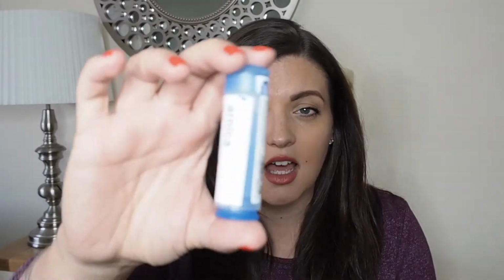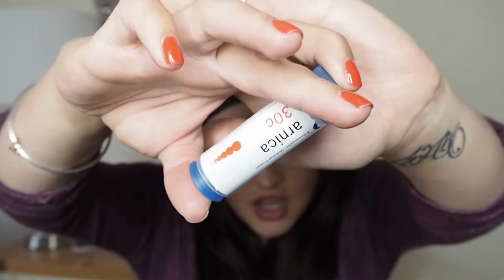POST PARTUM/BIRTH RECOVERY TIPS/HACKS | MUM/MOM OF THREE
MY TIPS AND HACKS TO HELP AID YOUR RECOVERY AFTER BIRTH. ALL PRODUCTS FEATURED IN THIS VIDEO CAN BE FOUND IN BOOTS(UK) OR MOST DRUG STORES.

Hi my name is Natasha. I am married to my husband Rich and together we have Elise who is 6, Charlie who is 3 and we are expecting a baby girl due January 2018! I blog and vlog about all things family, mum life, parenting, pregnancy, beauty and I am passionate about raising awareness of mental health and share my own personal experiences. You can find out more about me by following the links above.